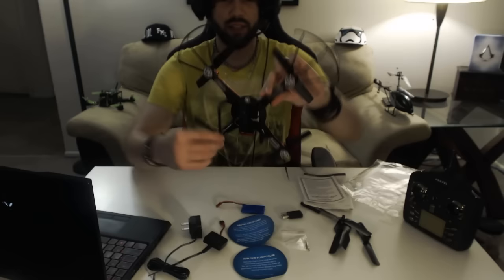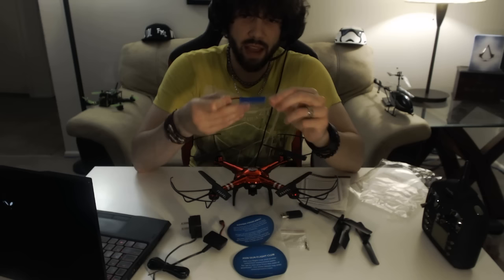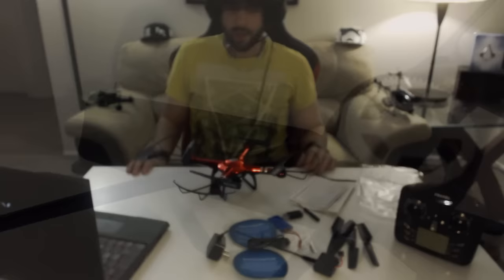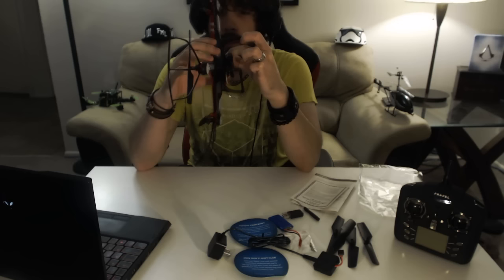Cloud Rider Review & Flight Footage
Today we review the PROPEL Cloud Rider "quadrocopter" [sic]. This particular PROPEL model scores a final 7/10 PROPS; its largest weakness being the camera mounting, and largest strength being the ease of use. This is the first episode in a new channel from the guy that brought you Mayhem Gaming!